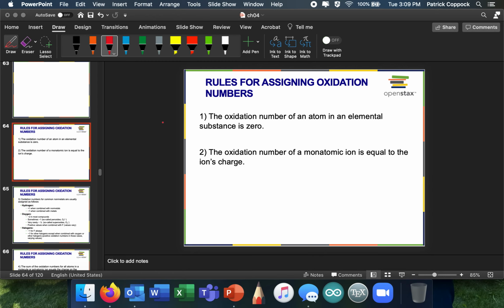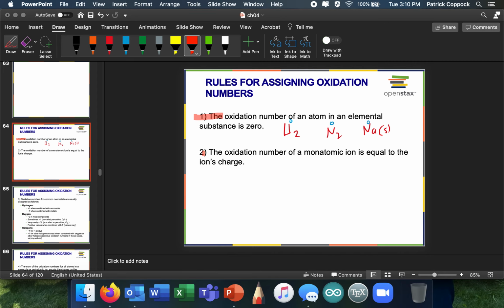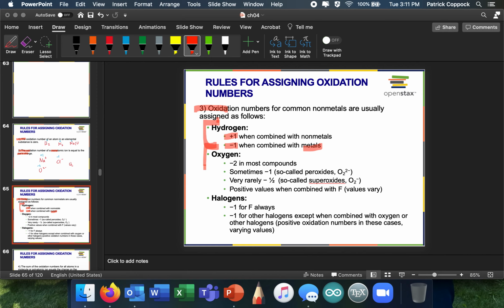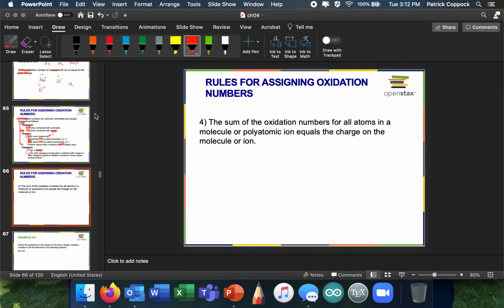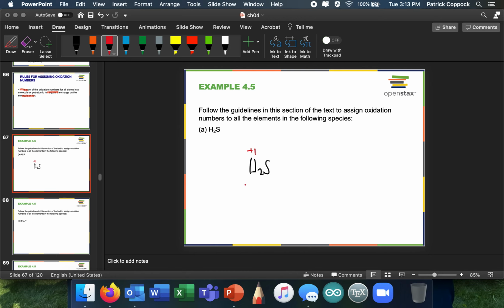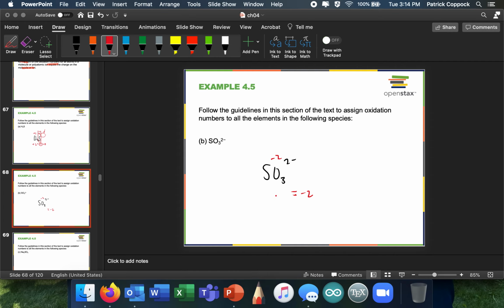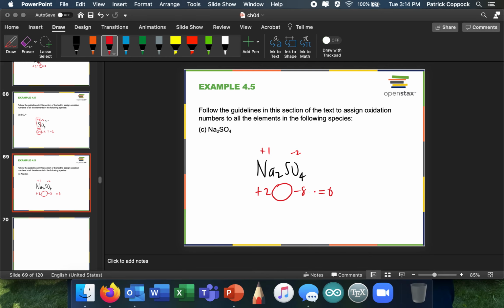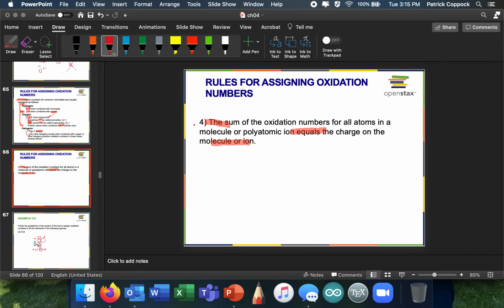Classifying Chemical Reactions - 04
How to Assign Oxidation Numbers